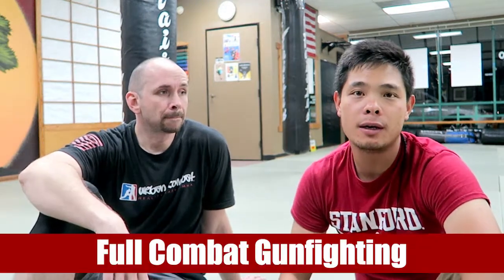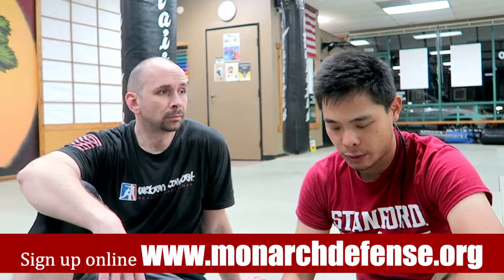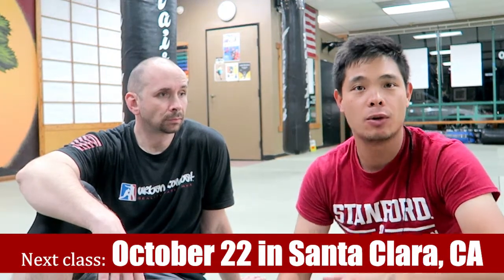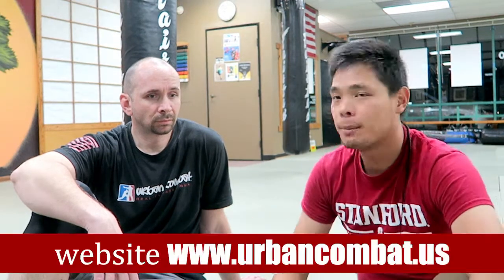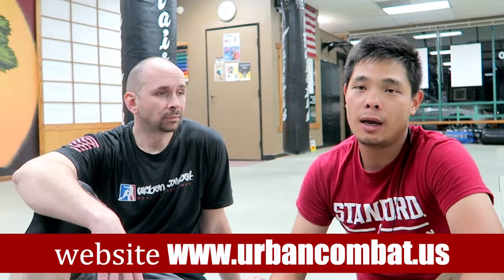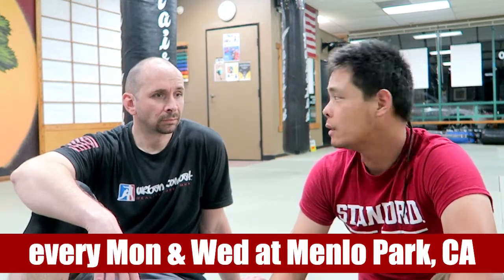Monarch Defense vlog 05 - Reality-based training vs Traditional training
New vlog is up! This time we're talking about REALITY-based training versus traditional training. We believe that this approach to training, whether you're grappling or handling your pistol or BOTH, makes a lot more SENSE and your training will be more effective.

We're joined by a guest instructor this time, Brian Strathdee of Urban Combat Reality Based MMA.

Check out his Facebook page and drop a LIKE for our friends over there!